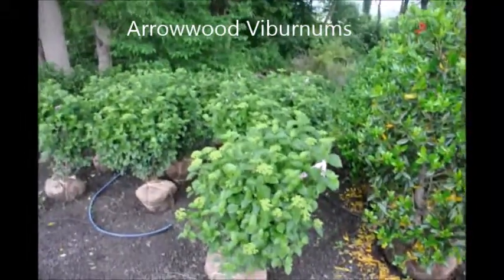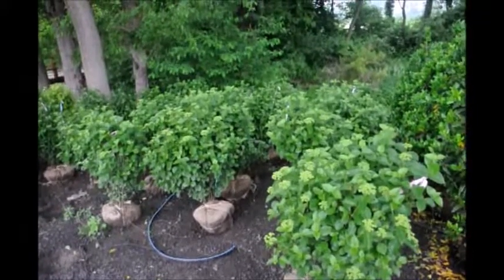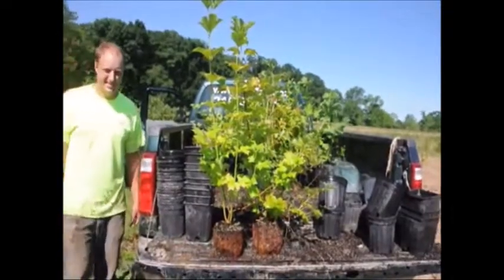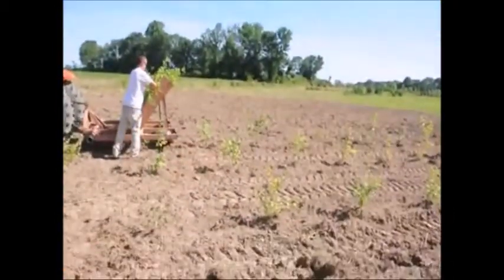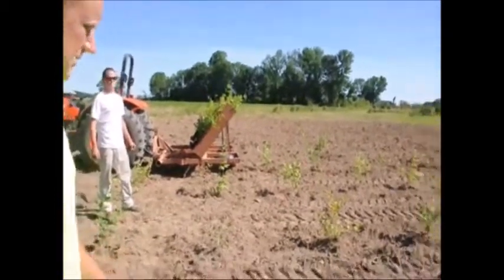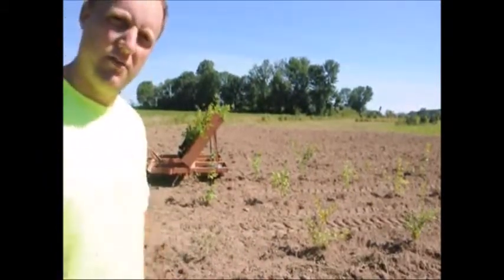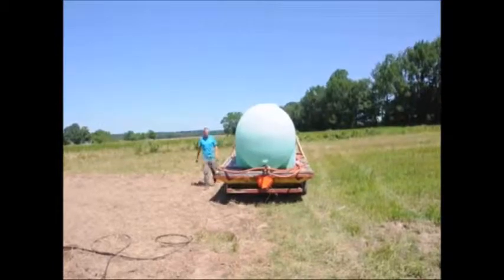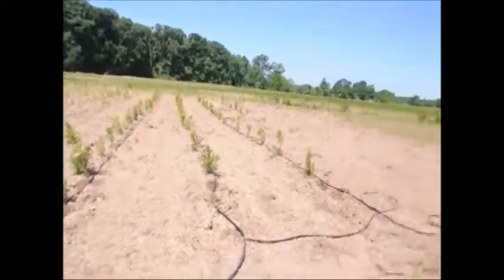Arrowwood Viburnums Grown in Bucks County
Description Highland Hill Farm ...Were Open 7 Days/Week...7am To 6pm Highland Hill Farm is a tree, plant, and shrub grower located in Fountainville Pa. and Milan Pa. During the winter months we give free landscaping plans that we will draw up by our in house designers. We have been growing nursery stock for over 25 years. Let us help you with your landscaping needs. We try to offer a selection of top quality, nursery grown plants. Seedlings and small liners aren't all you will find here at our nursery. We have a large variety of deciduous trees, evergreens, and shrubs that are all available. We also have shrubs of all shapes, sizes, and colors as well. We are constantly reviewing, and adding new varieties to add to our inventory , and will have several new introductions in most every category for each new season!! Our goal is to be able to offer you a great selection of quality plants at the best price. See how we dig or trees with utmost care Not all the plants listed on our site are in stock. Some plants we have on a limited basis and others can't be safely transplanted at all times of the year. Orders large or small, we love them all. We feel that you should be able to come and see our operations so we do allow people to schedule tours of our nurseries. Click here for a quick look at great plants for the Northeast. to sign up for our news letter. Thankyou. Highland Hill Farm Call us at 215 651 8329 emerald arborvitae,emerald arborvitae spacing,emerald arborvitae size,emerald arborvitae height,emerald arborvitae cost,emerald arborvitae for sale,emerald arborvitae care,emerald arborvitae price,emerald arborvitae growth rate,emerald arborvitae trees,emerald arborvitae diseases emerald arborvitae,emerald arborvitae spacing,emerald arborvitae size,emerald arborvitae height,emerald arborvitae cost,emerald arborvitae for sale,emerald arborvitae care,emerald arborvitae price,emerald arborvitae growth rate,emerald arborvitae trees,emerald arborvitae diseases Call Highland Hill Farm at 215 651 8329 or go to highland hill farm dot com Yes smokers can get their trees from Highland hill farm they have a great selection and can ship by ups or common carriers but smokers better hurry Yes, I know from my college days that it is important to keep your stash well hidden Therefore I suggest that They plant evergreens around their grow sites Highland Hill Farm Delivers and Plants to Eastern u s States Hurry before I tax Highland Hill farm out of biz nes Why should they hurry because I am going to raise their taxes and seize there land for section 8 housing I beleive in spreading the wealth and redistributing the land like my friend mugabe to get a copy of my birth certificate call 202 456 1 fo 1 fo call them from an Obama phone and get a 10 per cent discount call them at 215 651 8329 or go to highland hill farm dot com because I am going to raise their taxes and seize there land for section 8 housing I beleive in spreading the wealth and redistributing the land like my friend mugabe